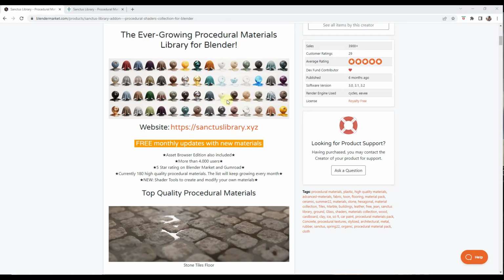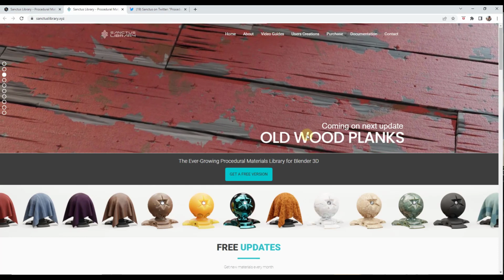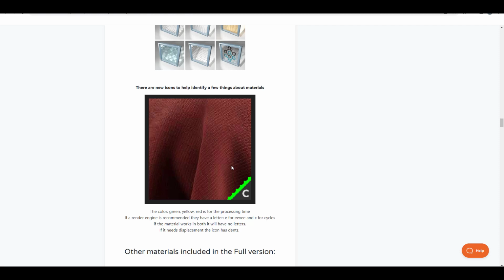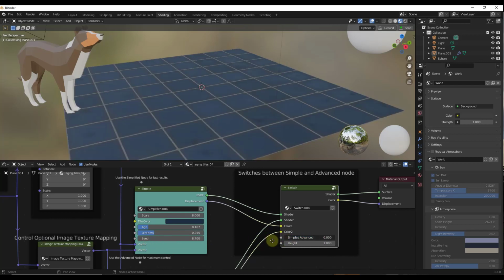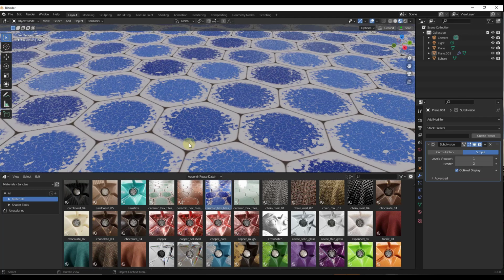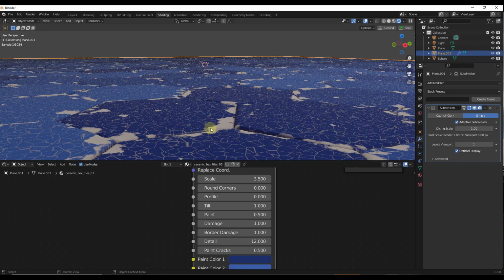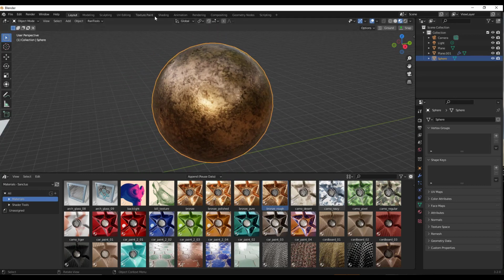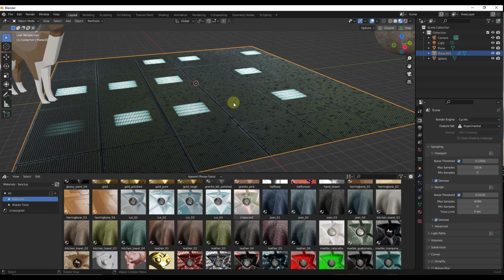Sanctus Library V2 IS HERE! Awesome Procedural Materials!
In this video, we check out some of the new materials that have come out in the newest version of Sanctus' procedural materials add-on, Sanctus Library!

TIMESTAMPS
0:00 - Introduction
0:48 - Upcoming materials
1:56 - Sanctus LIbrary V2 Feature Updates
2:36 - Aging tile materials
3:04 - How to adjust procedural materials
5:22 - How to make displacement show up for materials
5:51 - Hexagonal tile material
7:21 - Stylized Wood Material
8:07 - Paint and Metal Materials
9:06 - SciFi Materials
9:58 - Where to get it